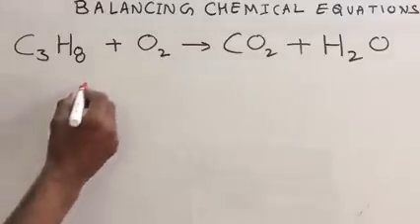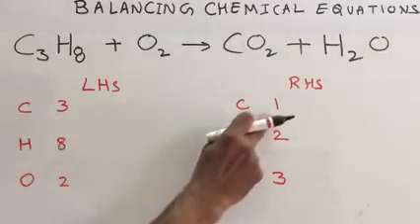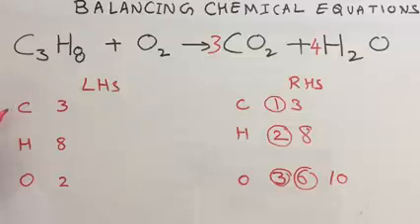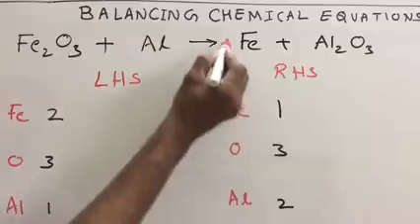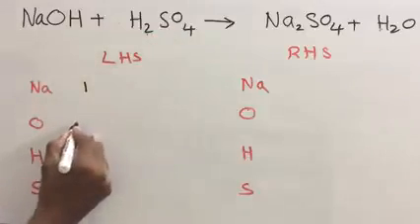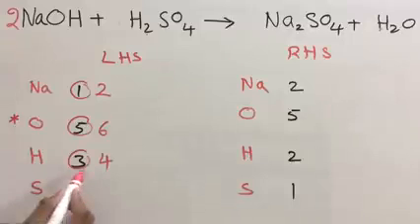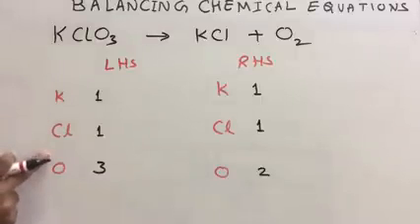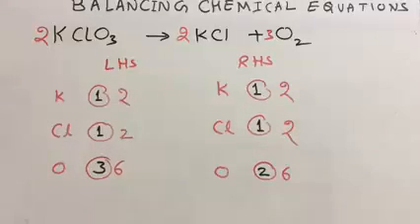how are balancing chemical equations #